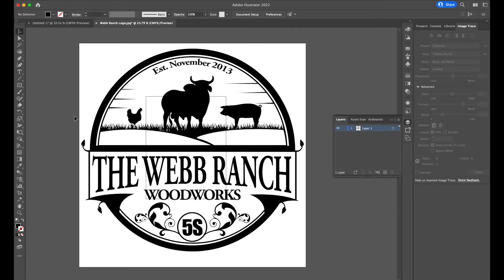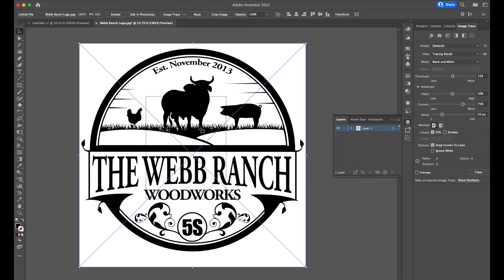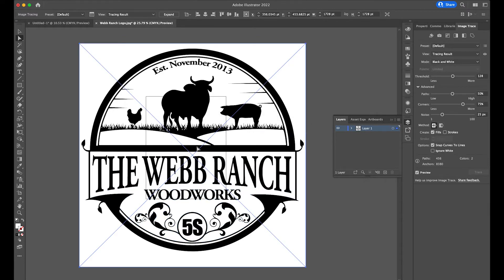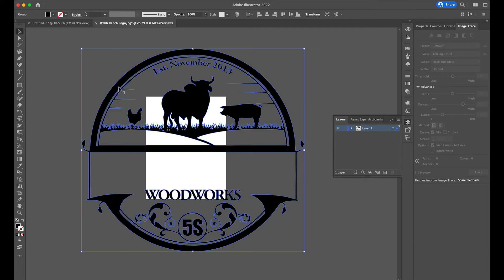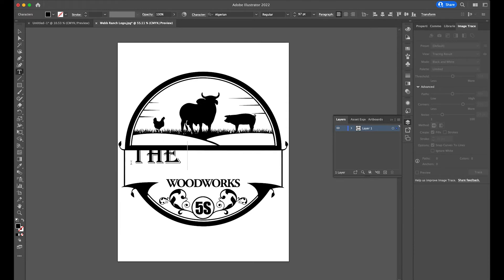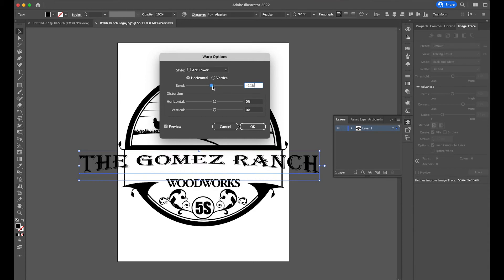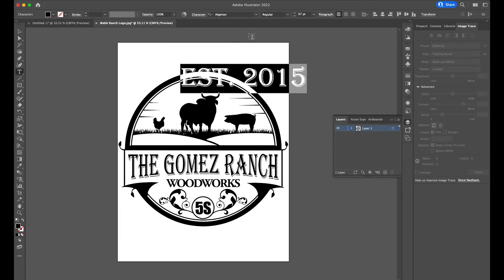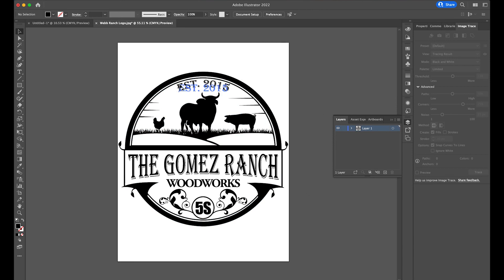Arc Text - Upper, Lower, All in Adobe Illustrator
Arcing text in Adobe Illustrator is easy with the text warp tool. Today I teach you how.